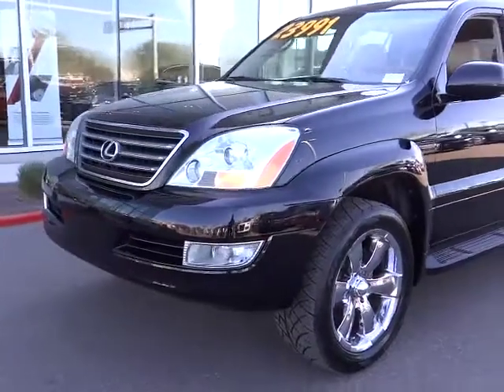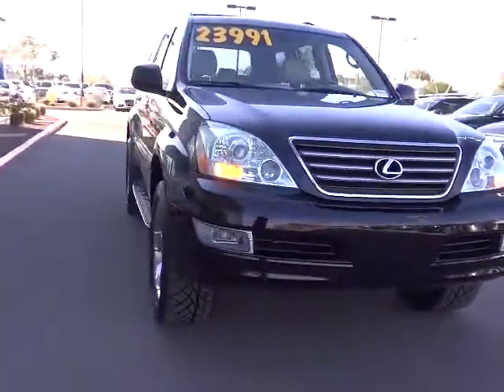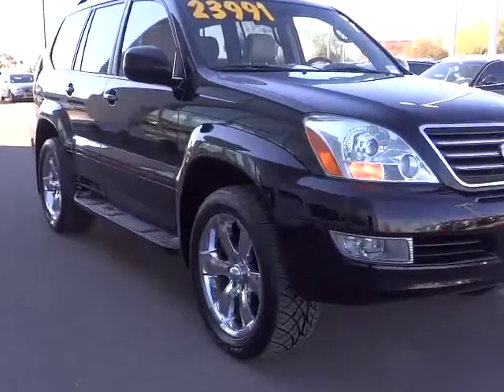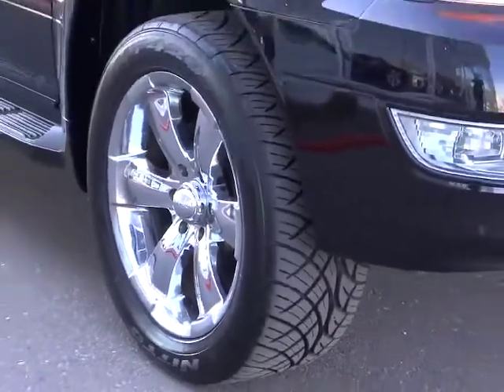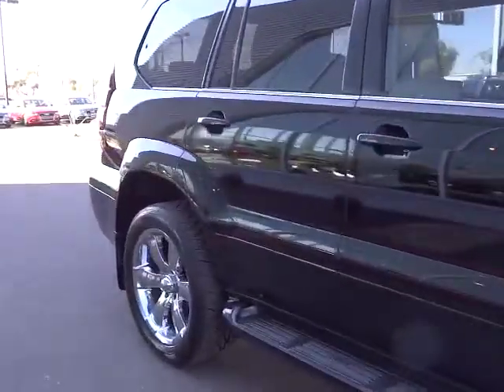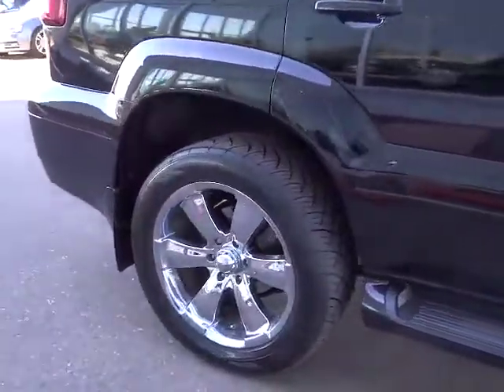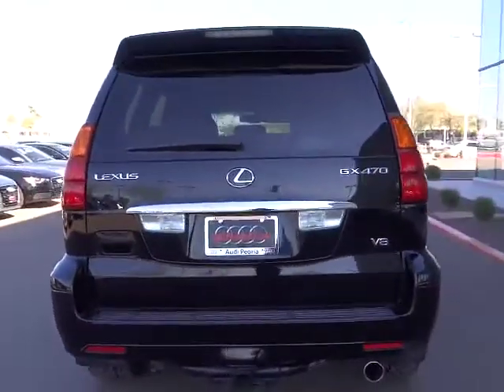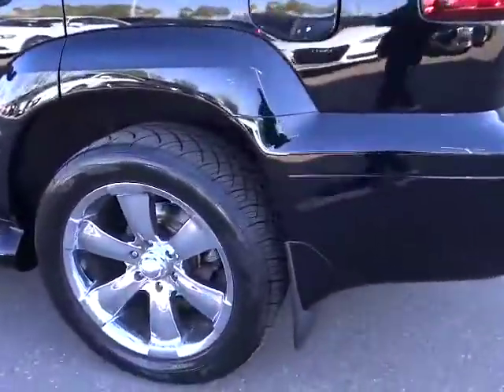2006 Lexus GX - GX 470 Sport Utility 4D Peoria Glendale Phoenix Scottsdale Tempe AZ Peoria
2006 Lexus GX

Peoria Audi
16900 N. 88th Drive Peoria